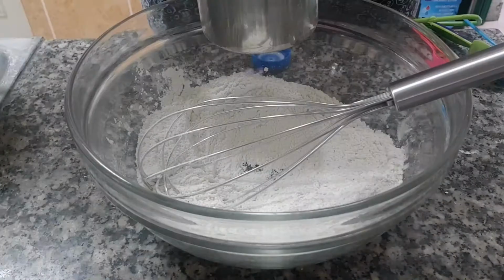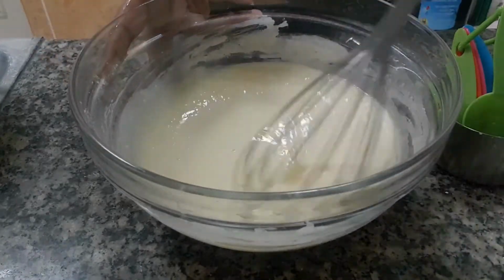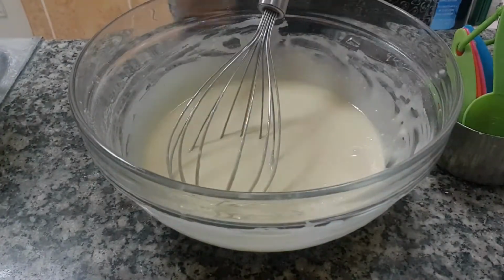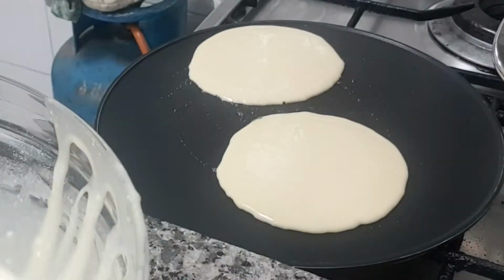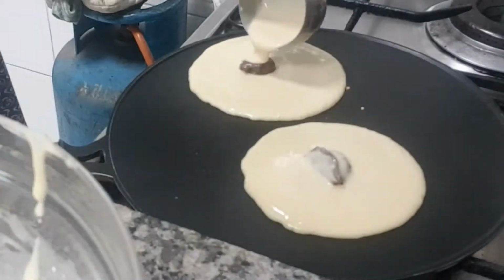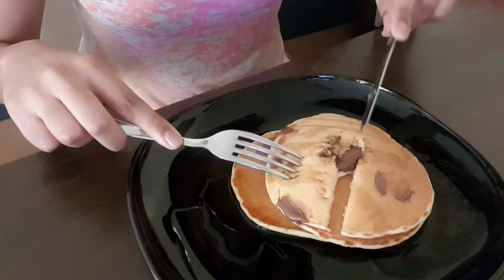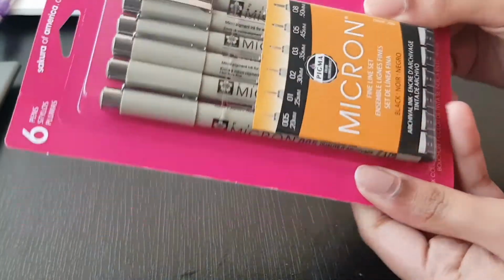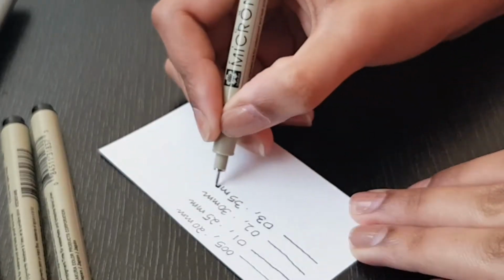🎨paint with me | HIMI/MIYA gouache | making pancakes | micron pen review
Hey guys!!

Welcome back...in today's video i will be showing you what typically happens in my day, u will see me reviewing micron pens, making pancakes and painting a cozy winter scene. I hope you guys enjoyed the video :)